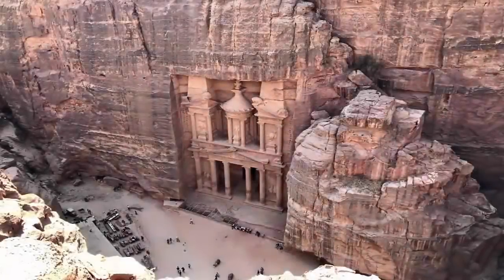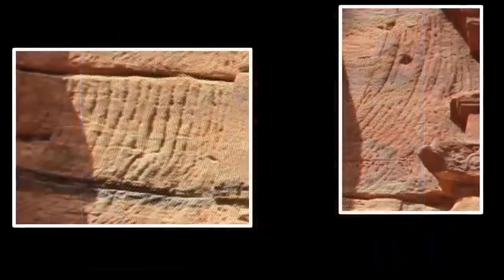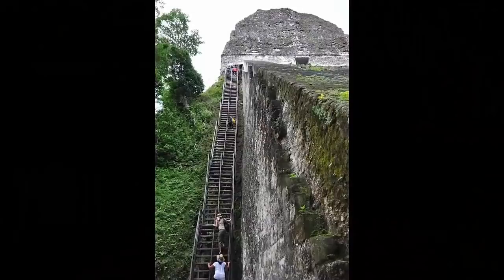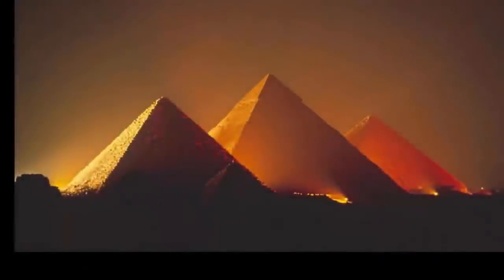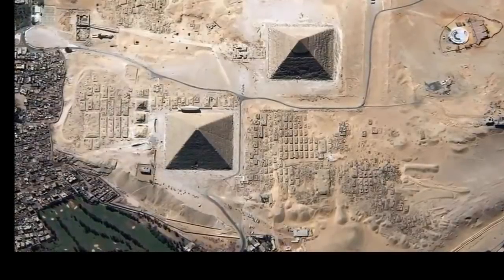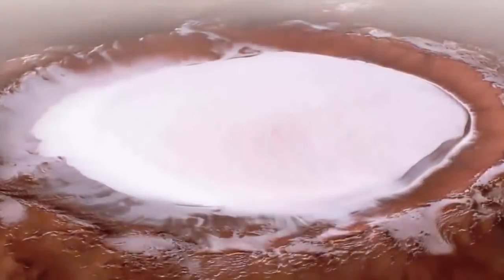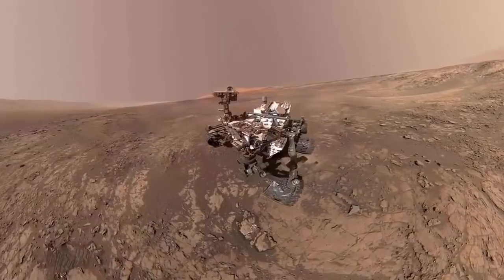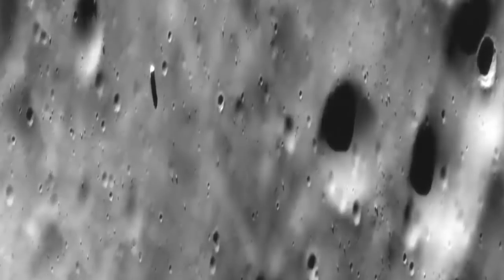🥺 Most Baffling Ancient Artifacts Ever Found 🥺